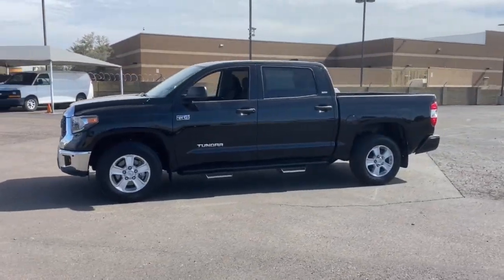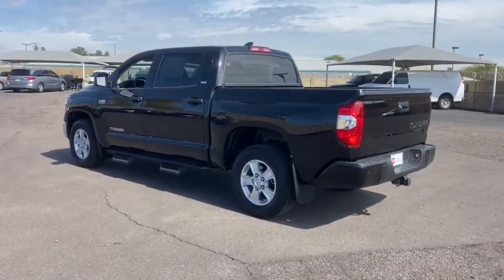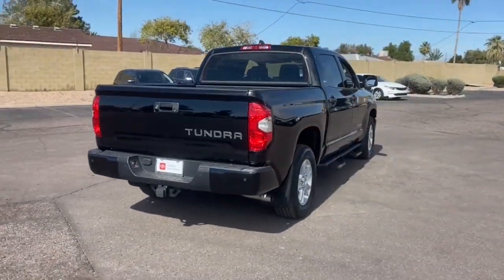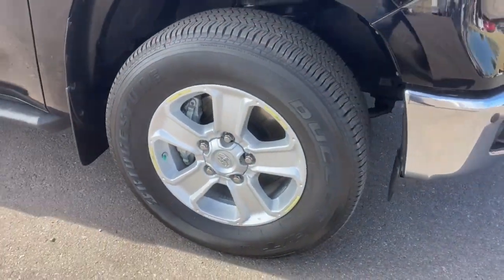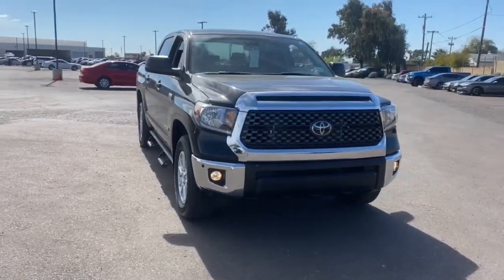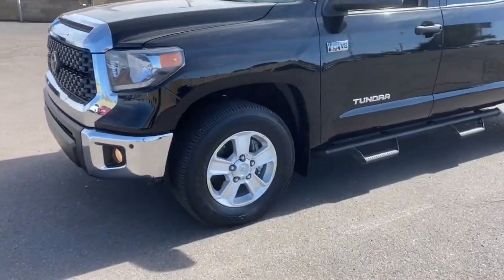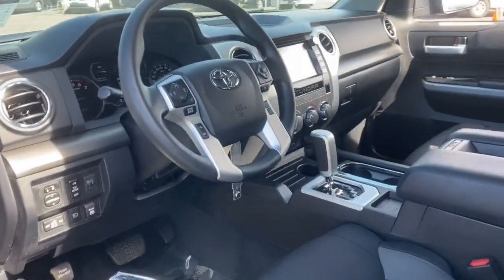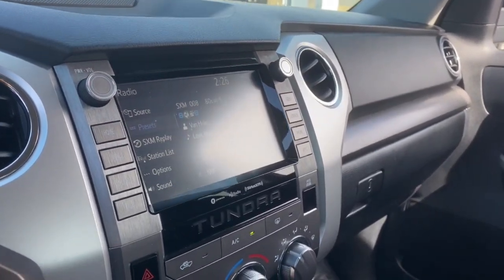2021 Toyota Tundra Phoenix, Glendale, Peoria, Sun City, Surprise, AZ MX299423T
Midnight Black Metallic Used 2021 Toyota Tundra SR5 CrewMax 5.5' Bed 5.7L available in Phoenix, Arizona at Bell Road Toyota. Servicing the Glendale, Peoria, Sun City, and Surprise, AZ area.
2021 Toyota Tundra SR5 CrewMax 5.5' Bed 5.7L - Stock#: MX299423T

Midnight Black Metallic 2021 Toyota Tundra SR5 i-Force 5.7L V8 DOHC 32V LEV 6-Speed Automatic Electronic with Overdrive RWD**TOYOTA CERTIFIED**, Black w/Fabric Seat Trim or Fabric Seat Trim w/TRD Off-Road Package, Blind Spot Monitor w/Rear Cross Traffic Alert, Convenience Package, Front & Rear Clearance Backup Sonar.Awards:* JD Power Initial Quality Study (IQS)Price does not include dealer installed accessories, tax, title, license, or $529 dealer doc fee. Please call for availability.